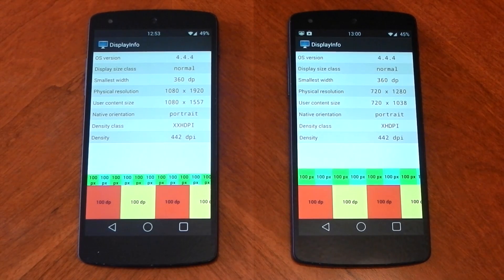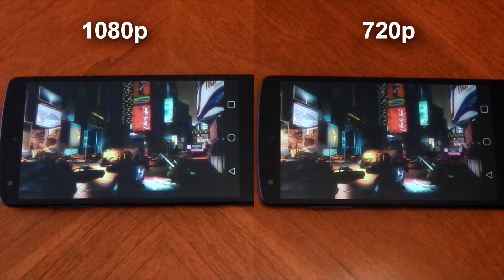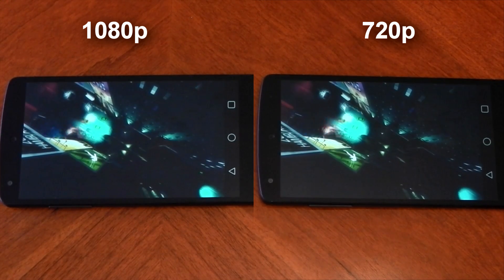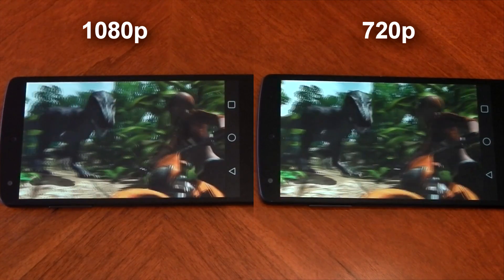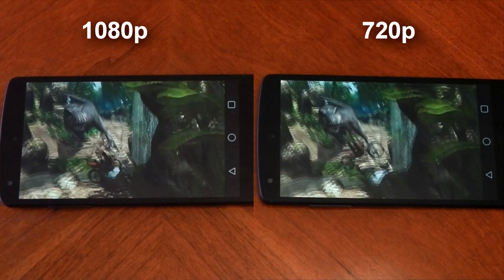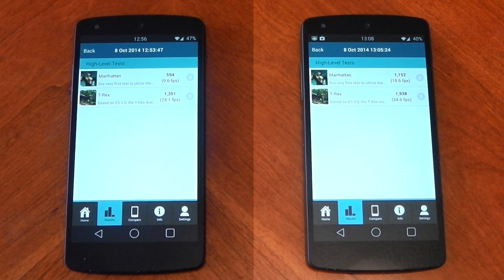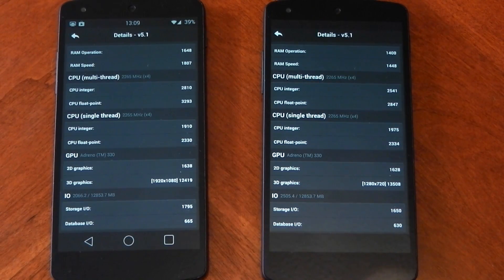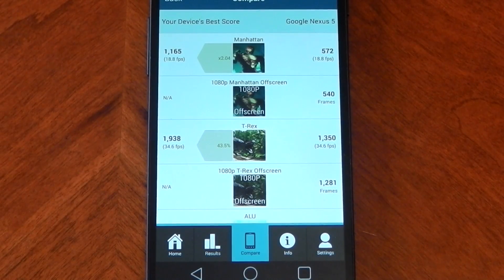Nexus 5 - 1080p vs 720p - GPU performance test